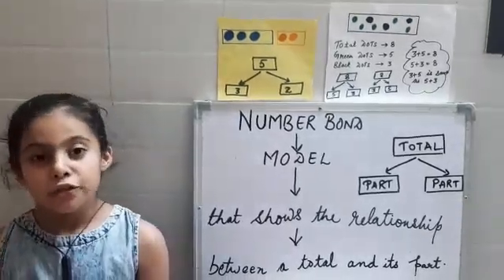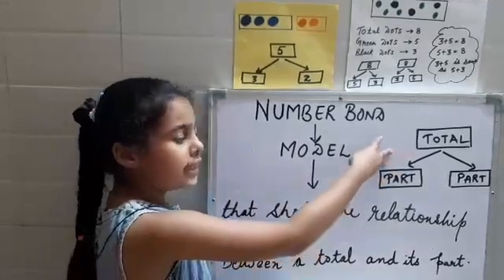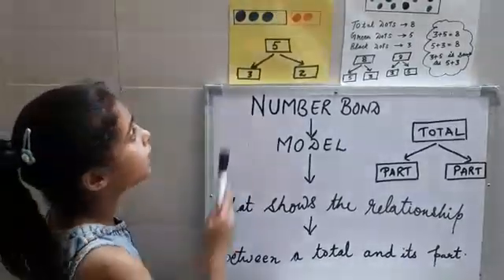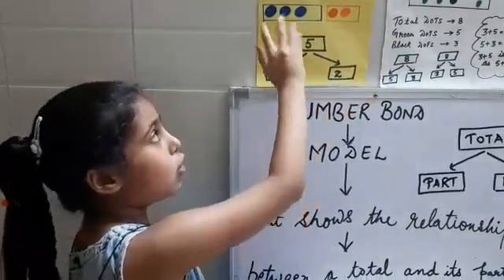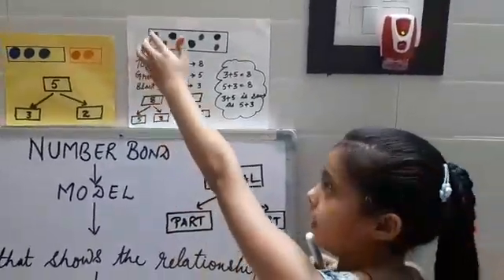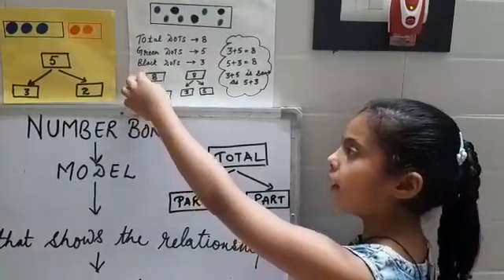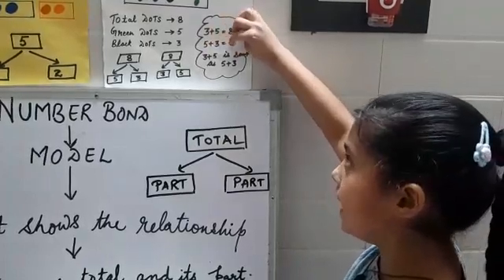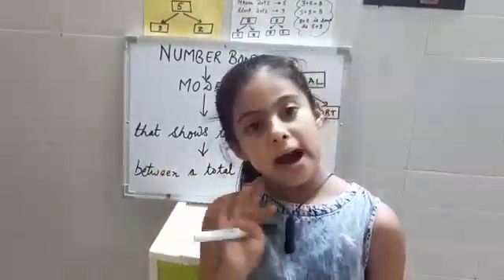NUMBER BOND (Part 1)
Introduction to Number Bonds. In part 2 we will learn how we can make addition and subtraction easy using number bonds.